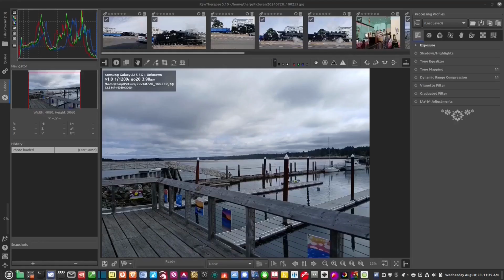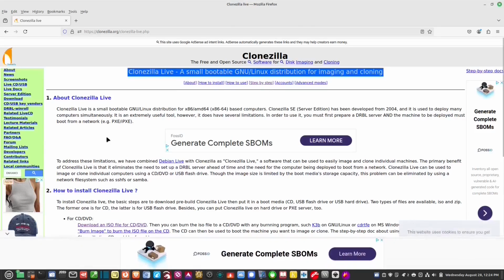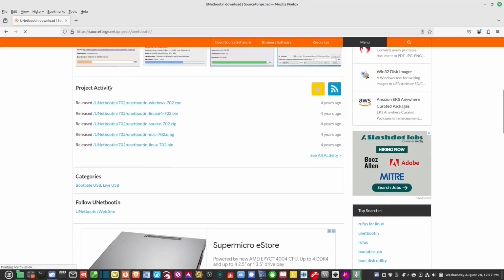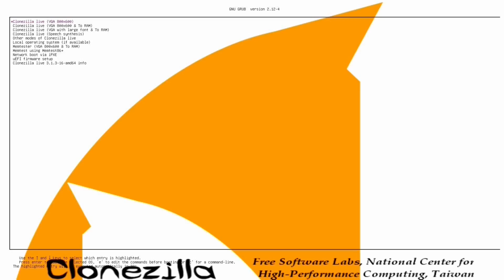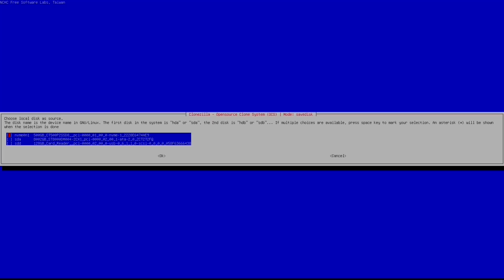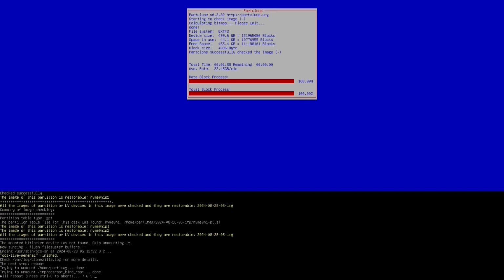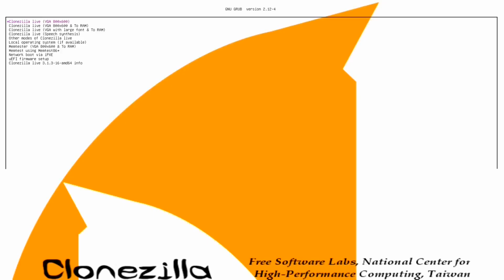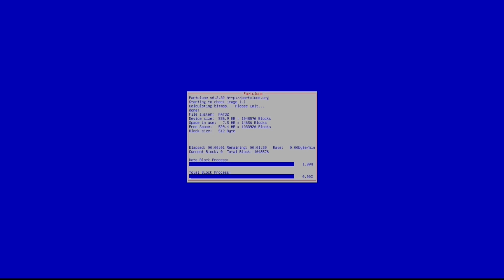How To Make a Clone of Any Operating System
Today I am going to make an image or clone of my Linux mint Operating System